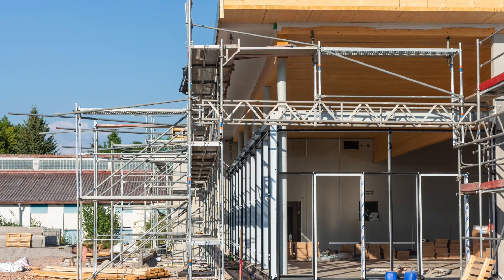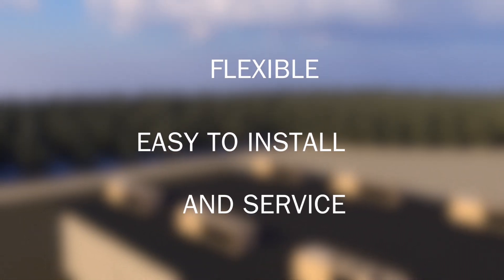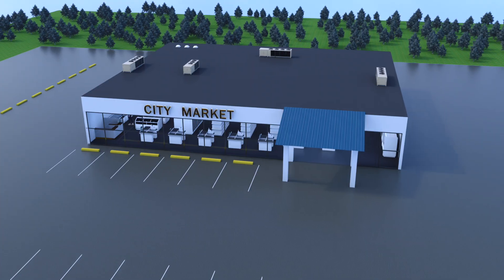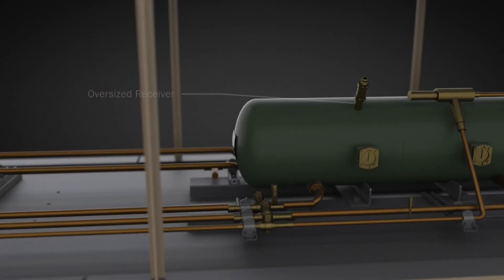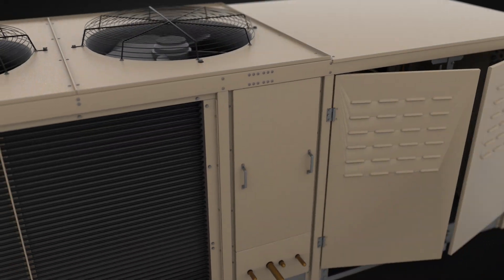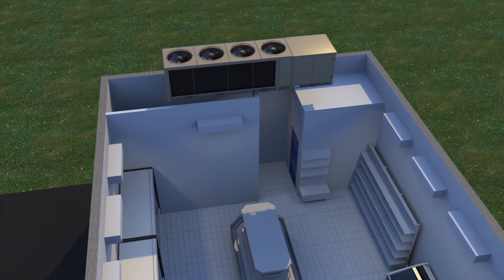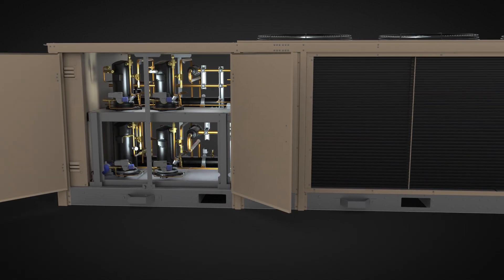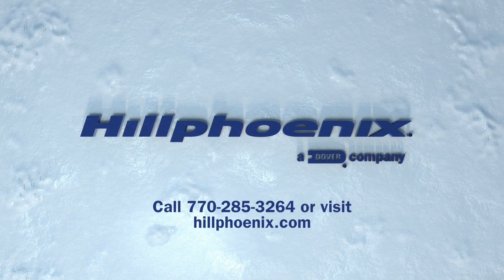AdaptaPak Distributed Refrigeration System Product Video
AdaptaPak modular unit distributed refrigeration systems for supermarket, mass merchandisers and warehouse food retail applications. Energy efficient, sustainable, easy to install and service with a clean, low-height design to minimize rooftop visibility.